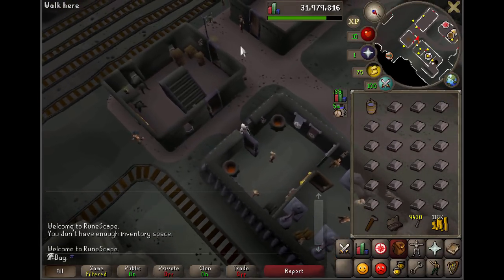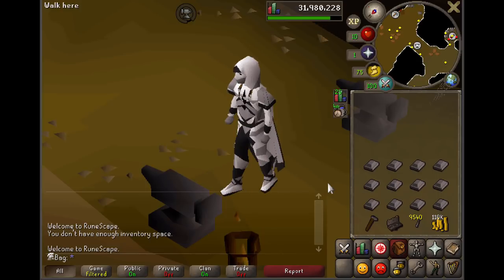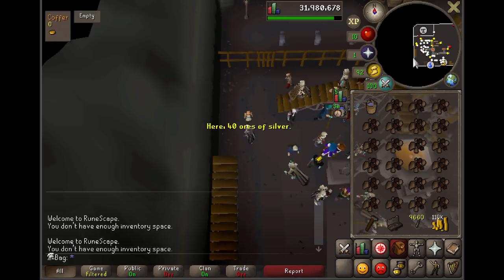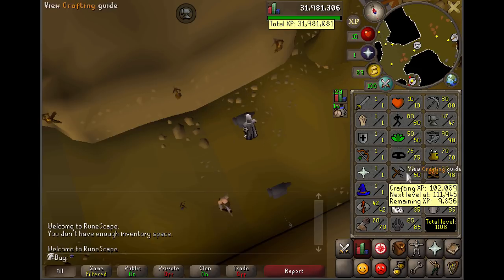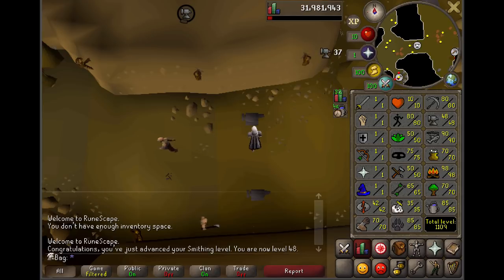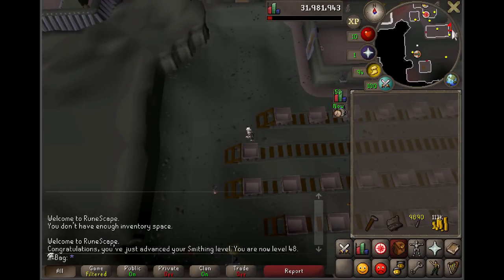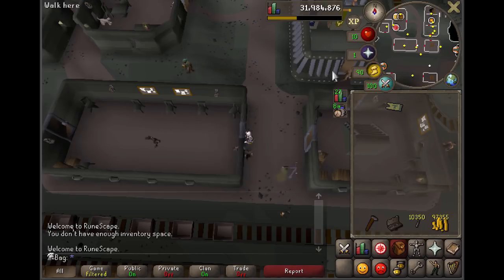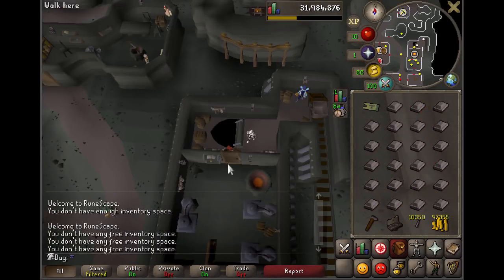[DEPRECATED] Ramble 03